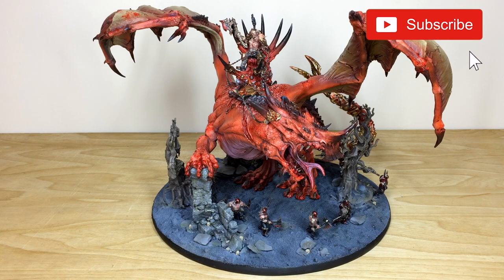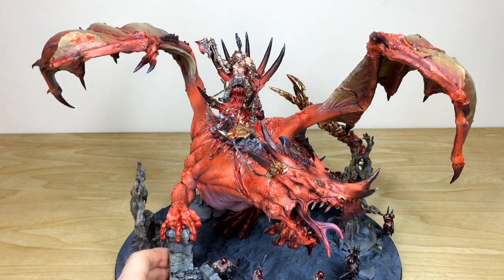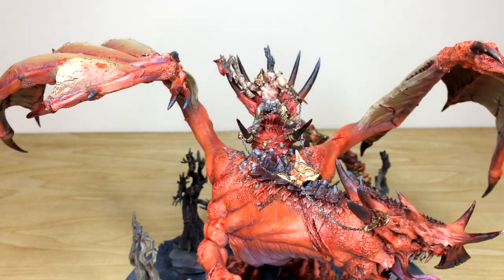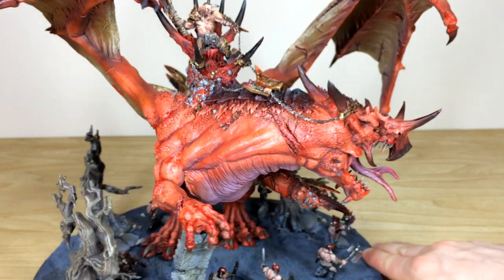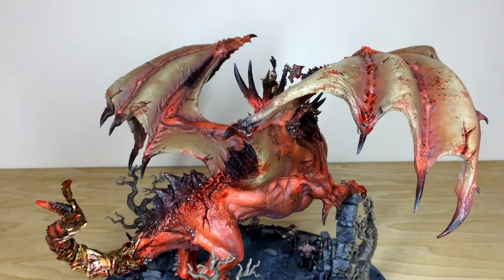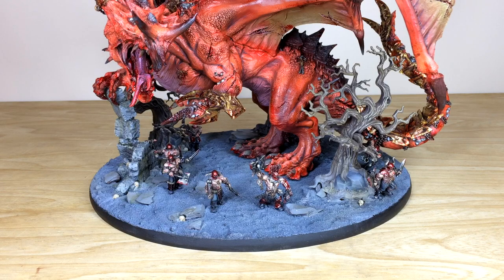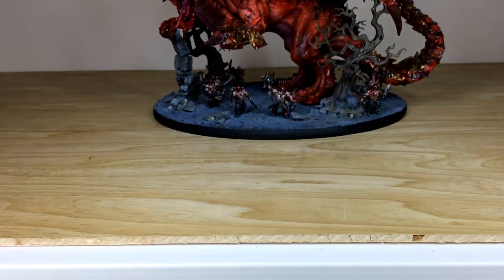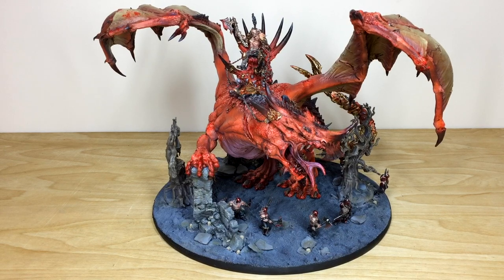HUGE Forge World Vorgaroth & Skalok Khorne Daemon Dragon Painted by Siege Studios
Today in the Studio we complete the recent Shadowspear showcase with the Black Legion side of the project, including a Venomcrawler, Obliterators, Greater Possessed and Chaos Space Marines all painted to our Bronze tier, with Bronze basing bespoke to our clients specification.